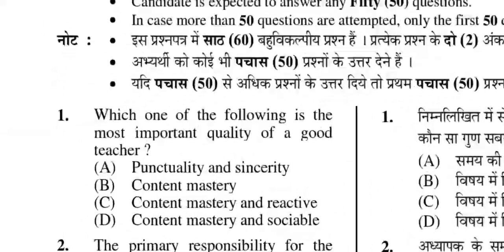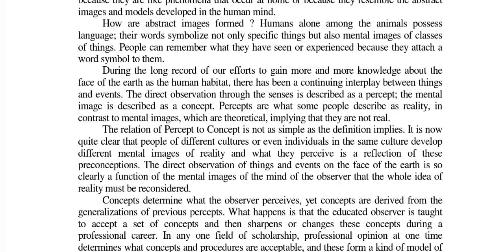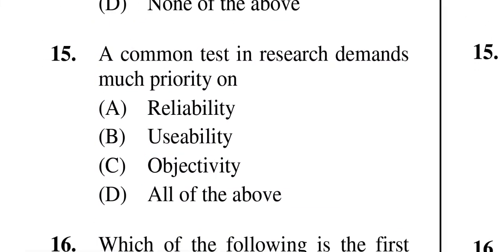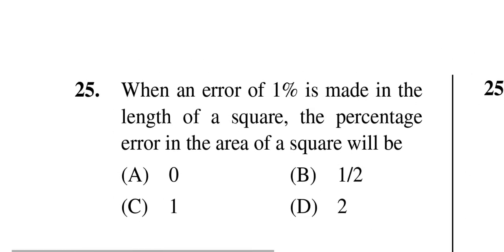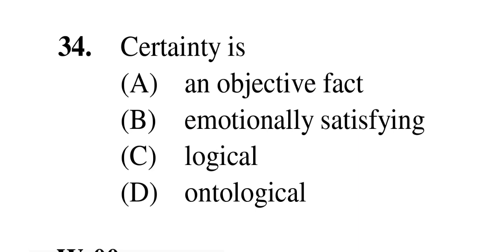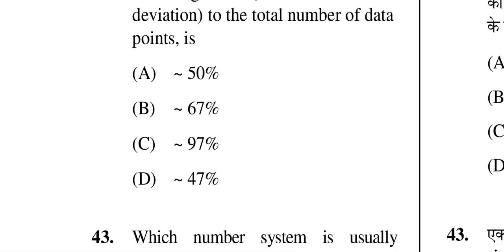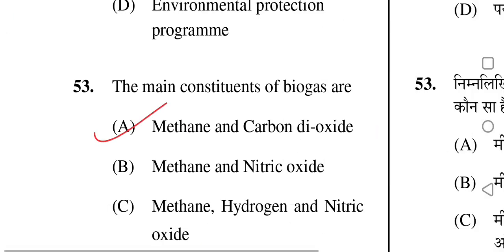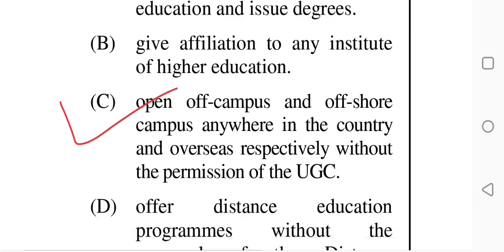NET Paper 1 (General) Question paper discussion of previous years || (Part-7)